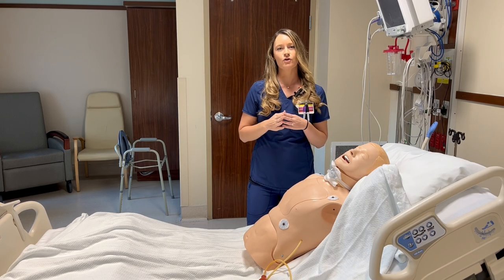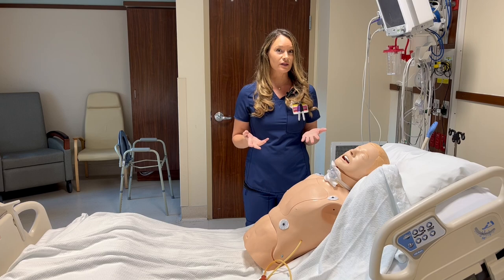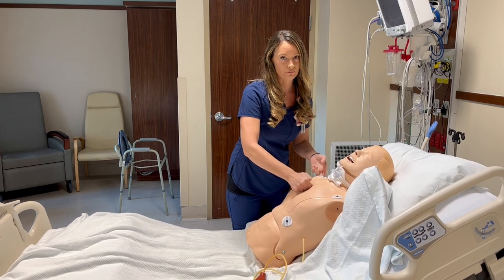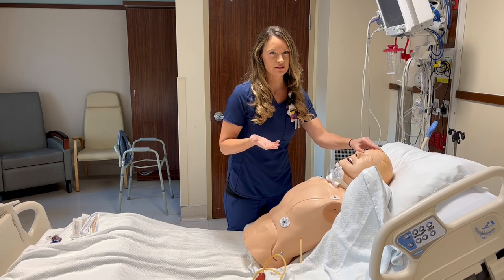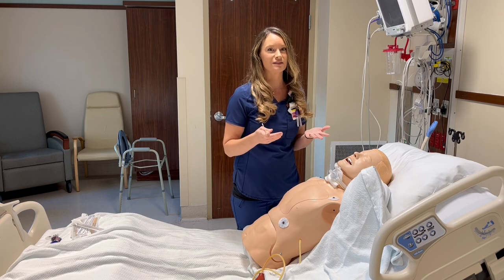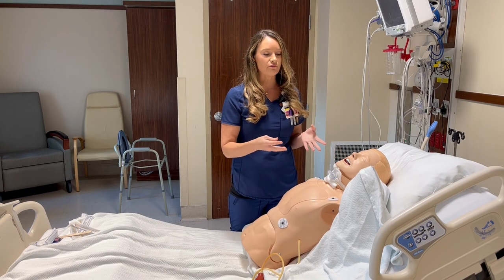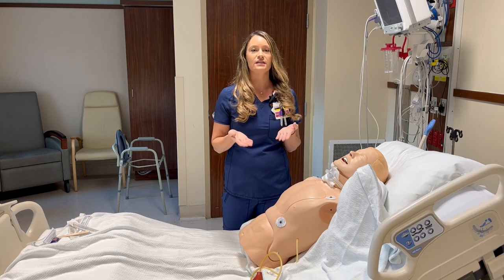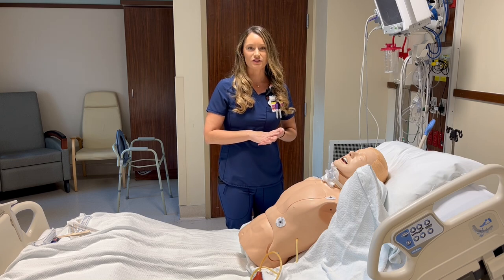Brain Death: ICU Nursing Assessment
In this video I will go over how I would assess my patient suspected of brain death during my physical assessment. Of course, there are many more test that could be performed to assess the brain or brainstem function, however I would say that these are the most common ones that you will see the nurses perform. So, lets go through these one by one.
First, you will try to arouse your patient. You have to try to arouse them fairly vigorously, because sometimes patients will wake up to certain stimuli.
Next, I would assess the pupils. When you are assessing the pupils, if you see any reaction to light, or in other words, any movement of the pupils at all, then this is a good sign, this means that they are not brain dead. Next, I would assess the gag reflexes. Every suspected brain death patient would of course be on a vent and you can carefully move the ventilator tubing to see if you can elicit a gag reflex. You can also take a tongue depressor and see if you can get a gag that way. If you see a gag, then this means your patient is not brain dead, so that's a good sign.
Next you can check the cornea by taking a Q-Tip and gently taping the lateral whites of the eyes to see if you get a response. Next you can go onto the hands and feet and apply pressure under the nail beds to see if you can get a response from these.
Its important to perform your icu nursing assessment properly so that your patient doesn't go through more test than they need.